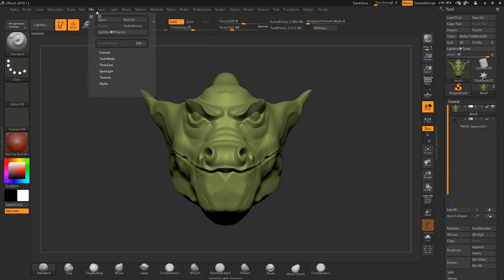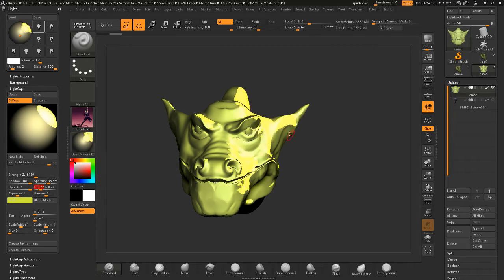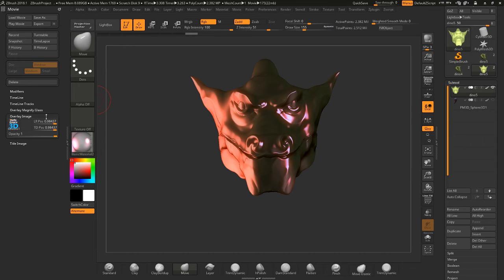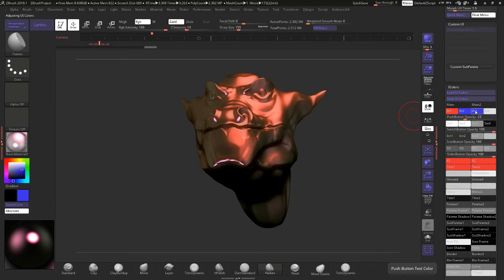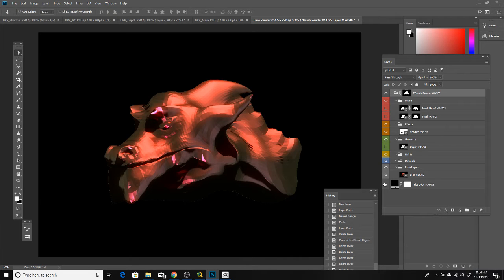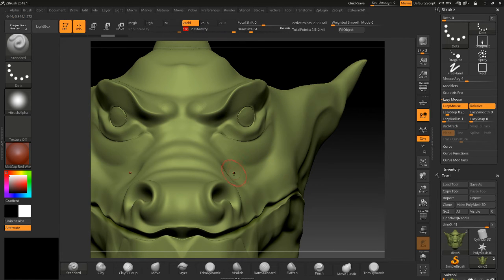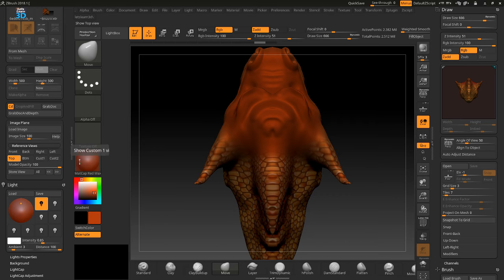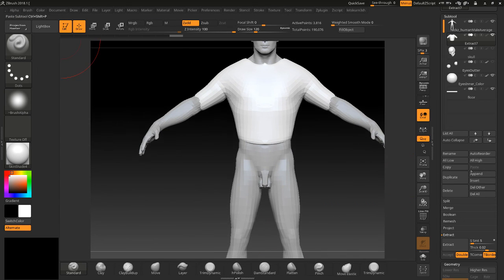Zbrush 2018 - 3D Beginner Course Part 3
In this video we will take a look at materials, customizing zbrush ui, creating custom menus, setting keyboard shortcuts for brushes, how to render a zbrush  movie,  extract, duplicate tools, use spotlight to paint on our mesh, render settings, and more.